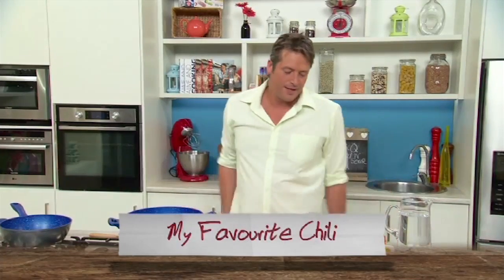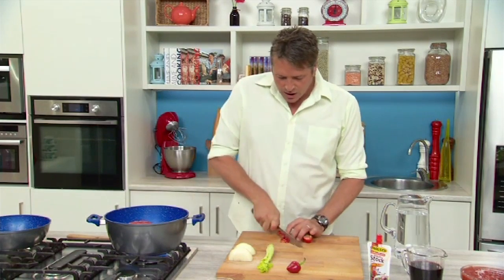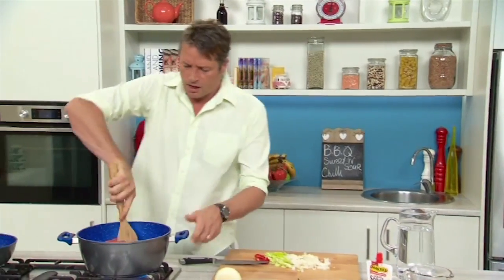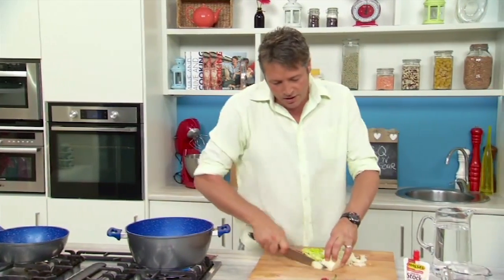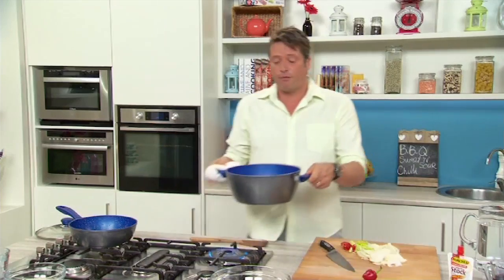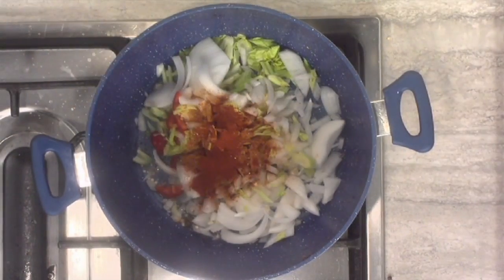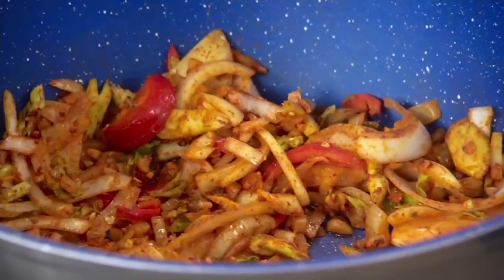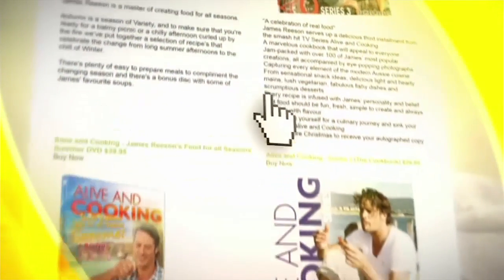Alive & Cooking/My Favourite Chili part1